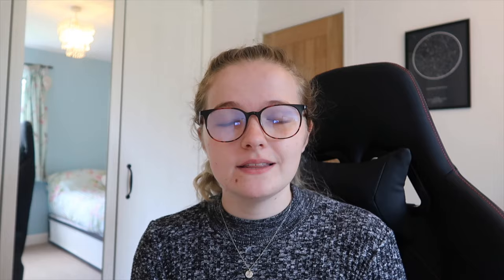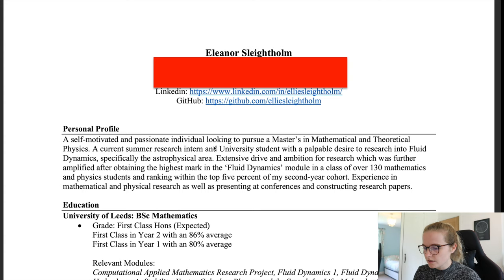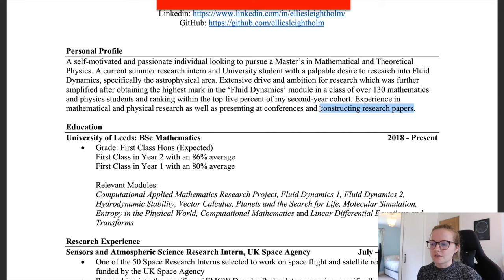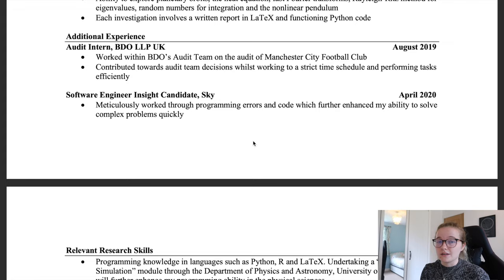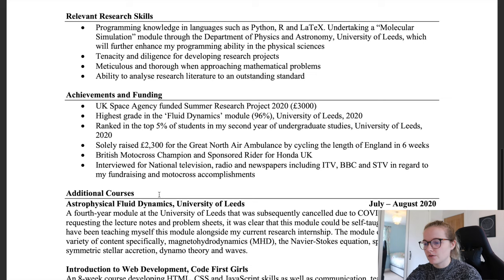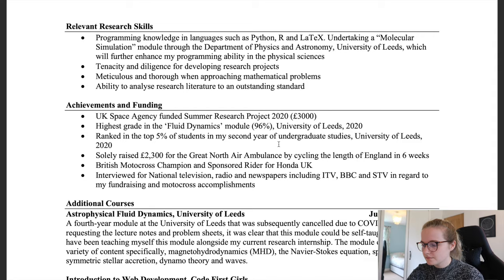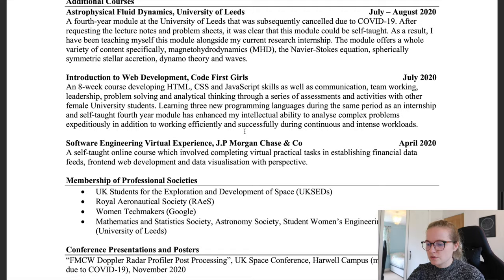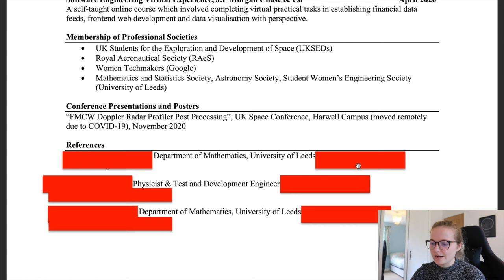The CV That Got Me Into Oxford & Cambridge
So you need to write an academic CV? In this video I show you exactly what I included on my CV for my application to the University of Cambridge and the University of Oxford! An academic CV massively differs from a job-style CV so hopefully this video gives you some insight into what to include as a uni student!

You can also get them on my...